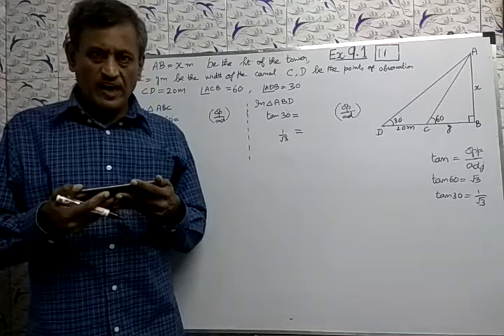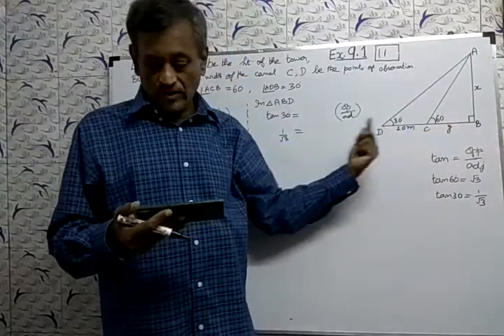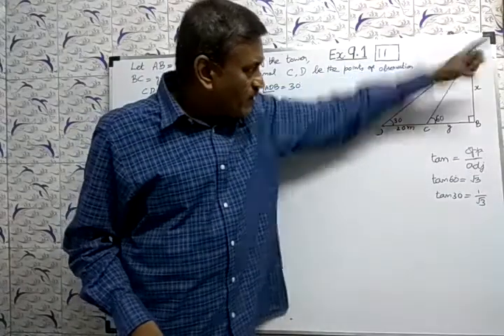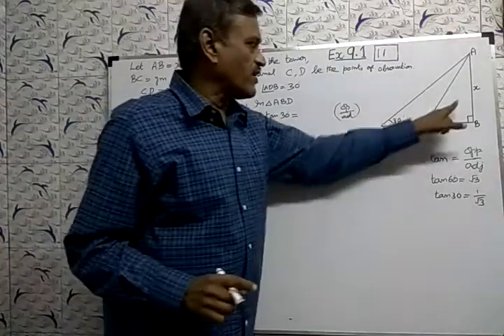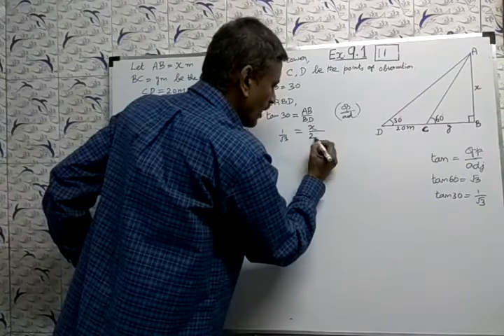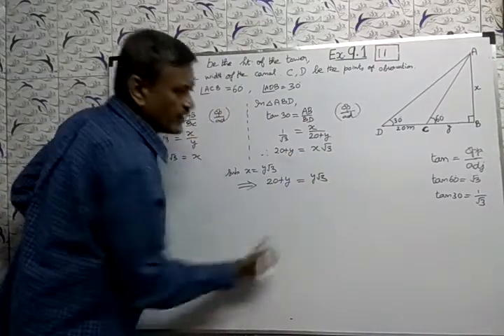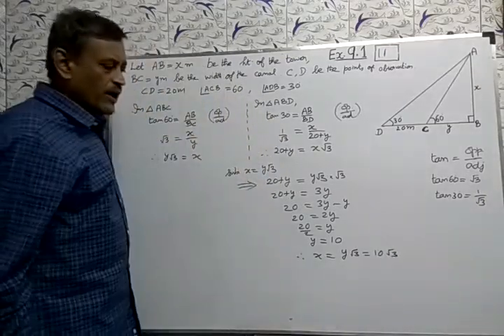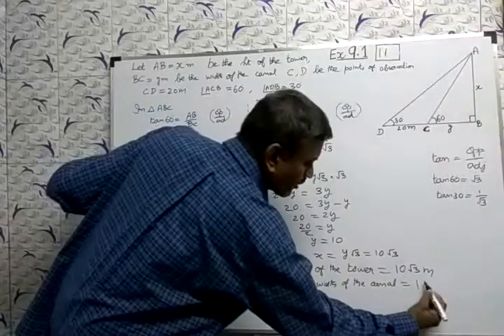10 Maths Ex.9.1 Q.11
Class 10 Maths Ex.9.1 Q.11 NBSE CBSE NCERT TRIGONOMETRY